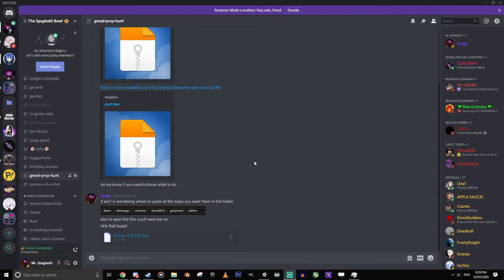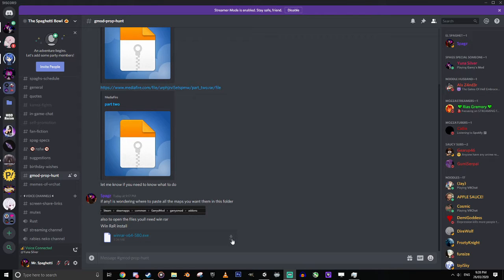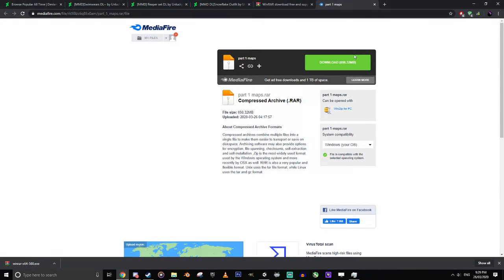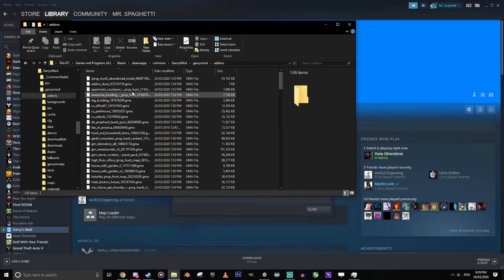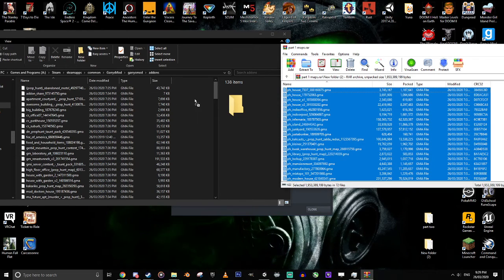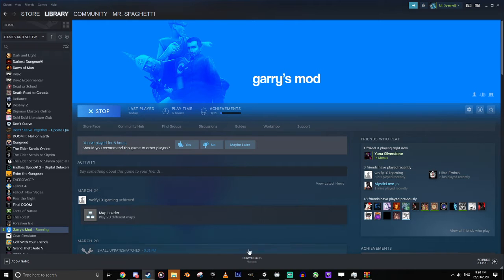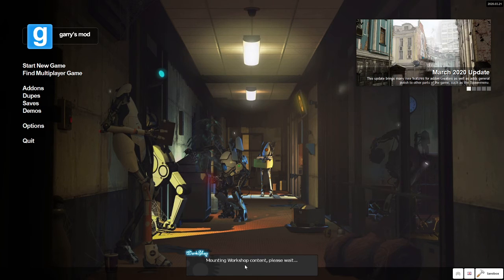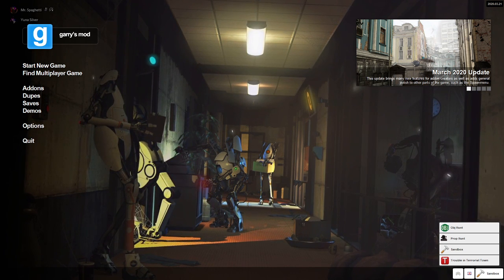gmod prop hunt how to install